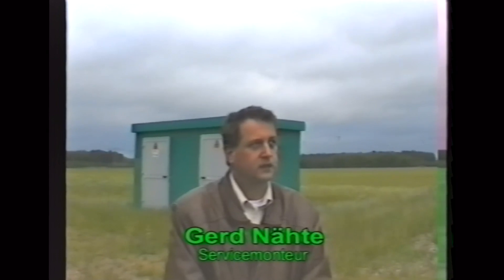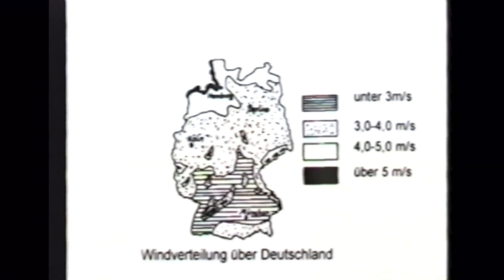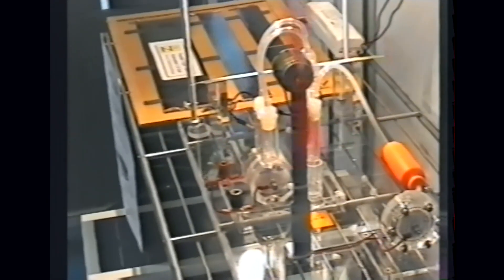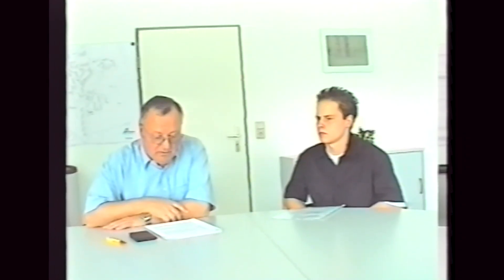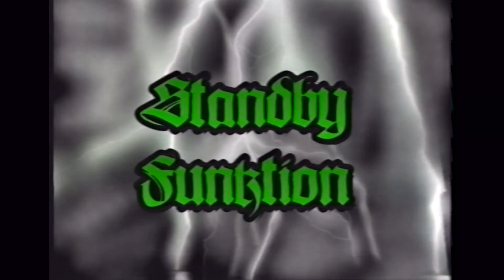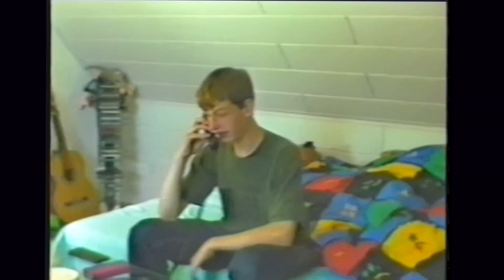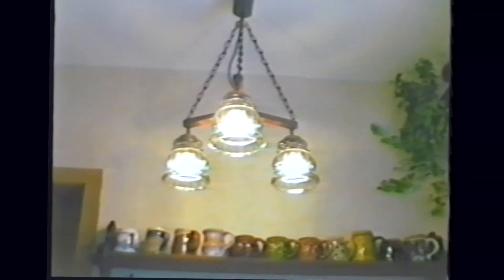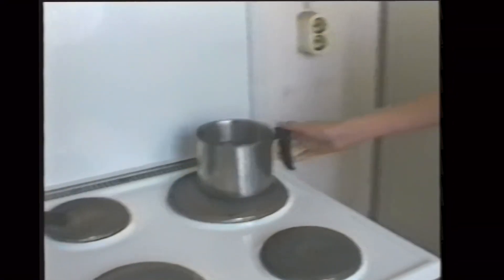Alternative Energien (Schulprojekt 2001)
Schon vor über 20 Jahren ein Thema.